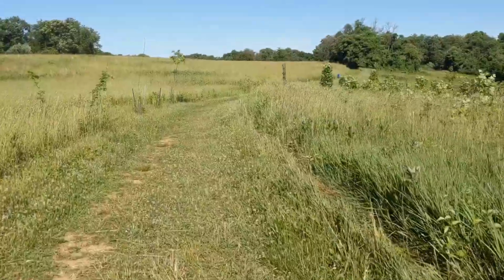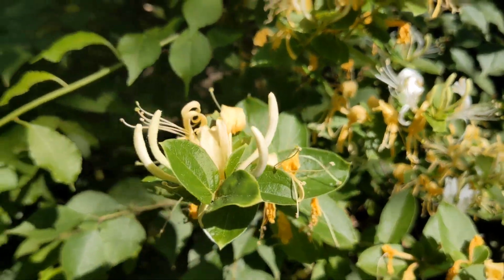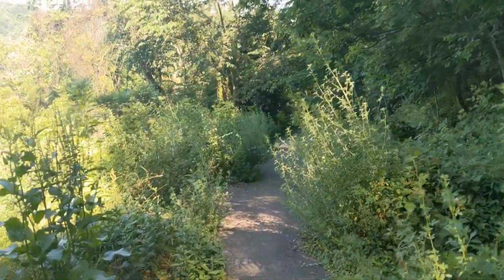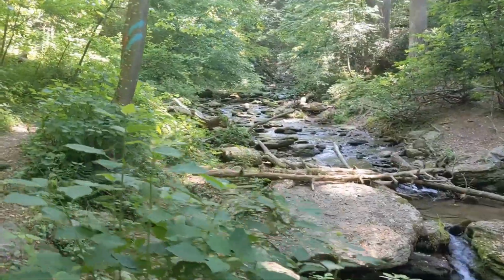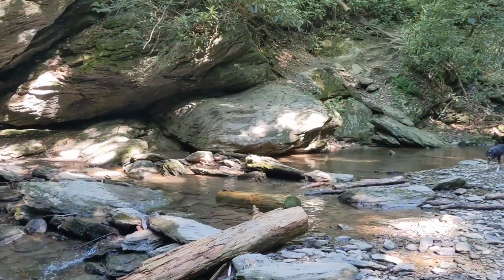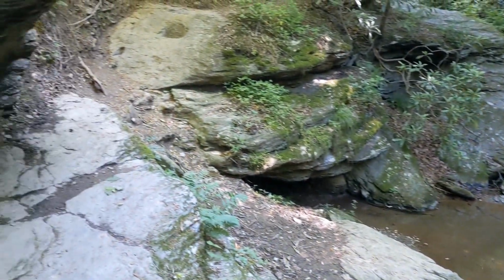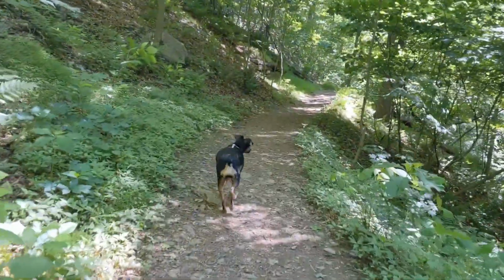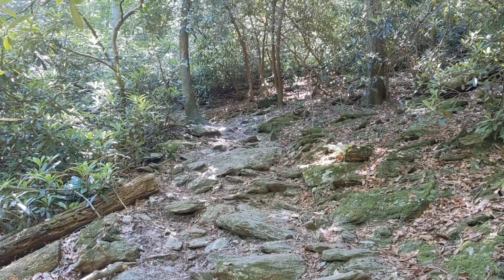Summertime at Kelly's Run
June 2022
One of my favorite preserves!